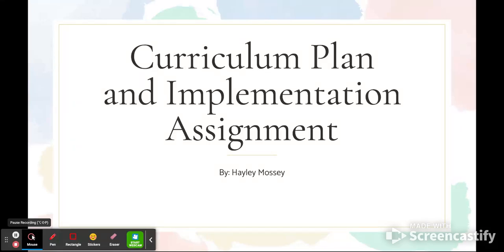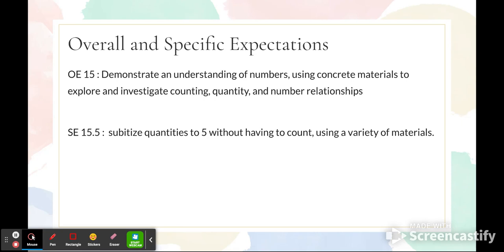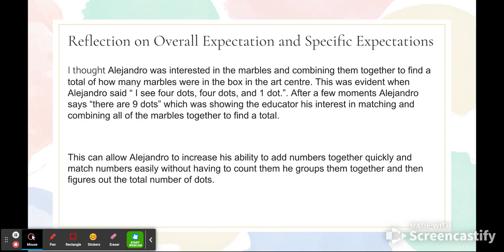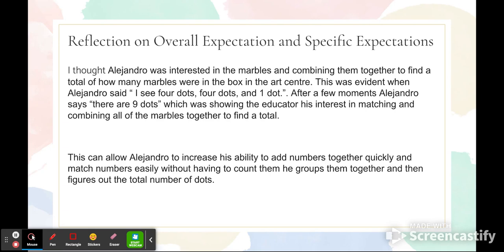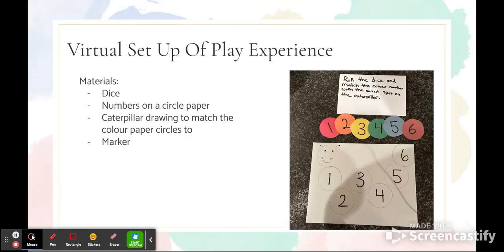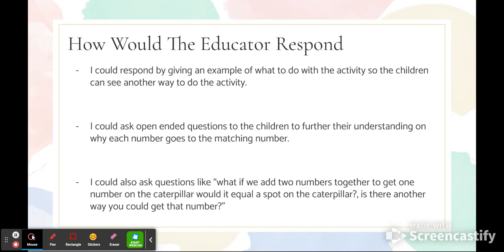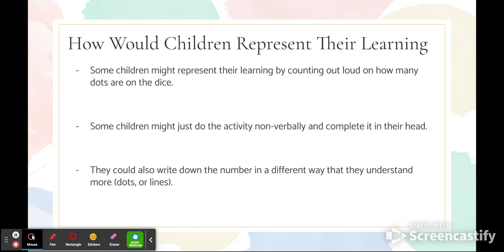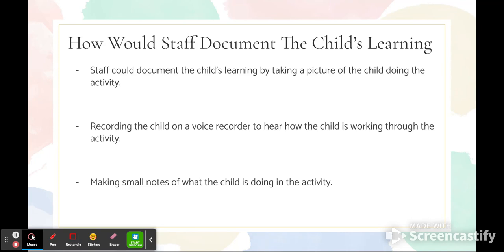Curriculum Plan and Implementation Assignment